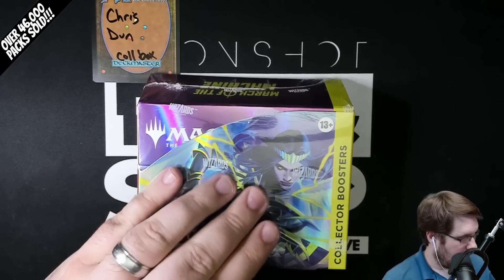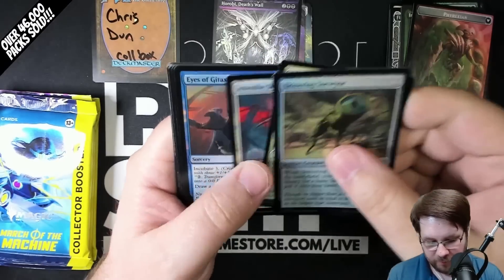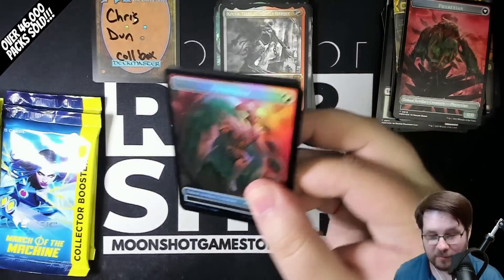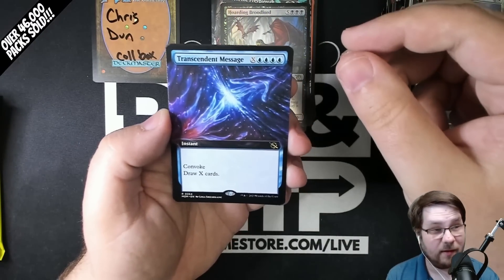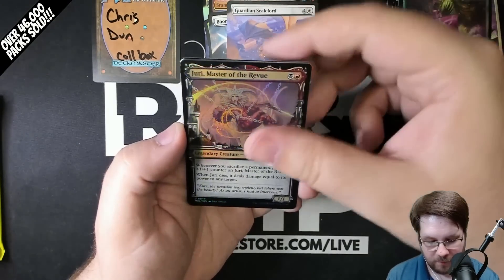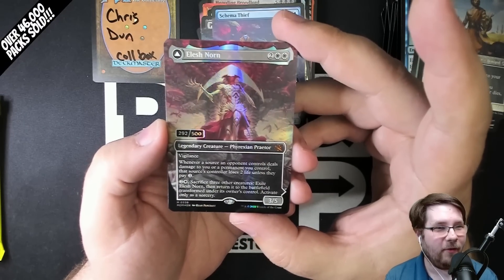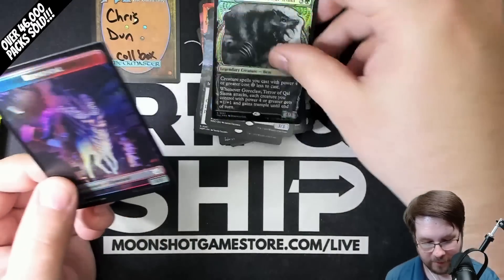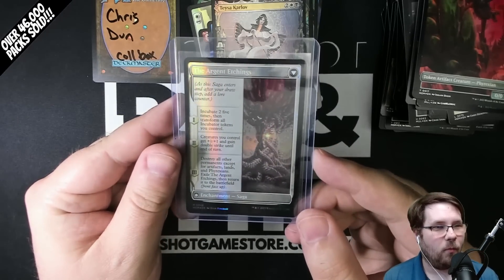Streamer FLIPS OUT At Once In A Lifetime Serialized Praetor - March of the Machine MTG Ships Apr 14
This box is a presale of prerelease week product. It does not ship until April 14th, 2023.

We're streaming live Sunday 4/9, Monday 4/10, and Tuesday 4/11 at 8:30 PM Eastern! Come join us!

In today's pack opening I open a Magic: The Gathering March of the Machine collector booster box for Chris Dun.

I pulled Elesh Norn / The Argent Etchings serialized foil 292/500 card number 0338 from March of the Machine (MOM) Magic: The Gathering Set.